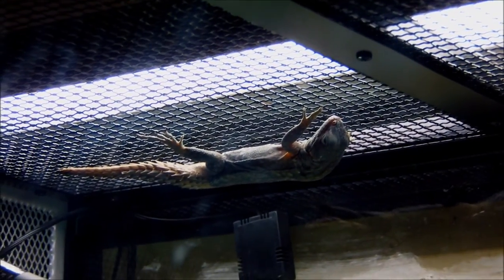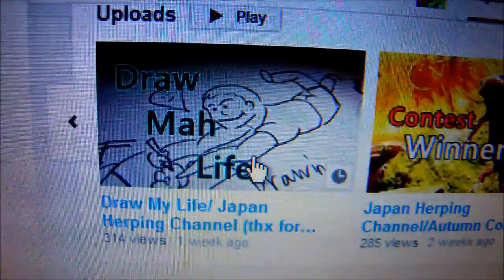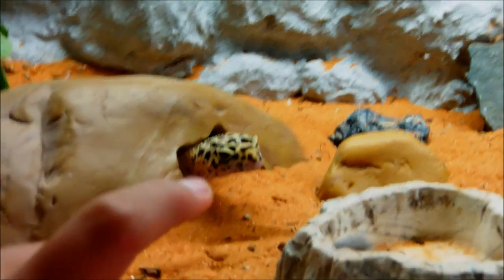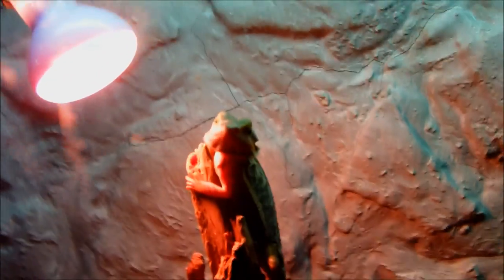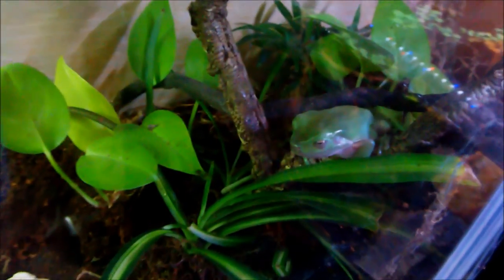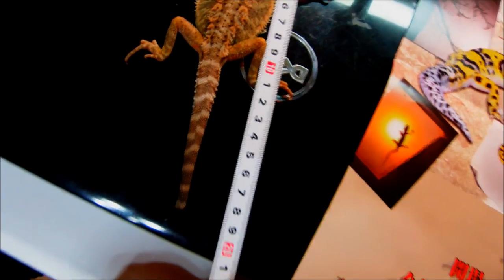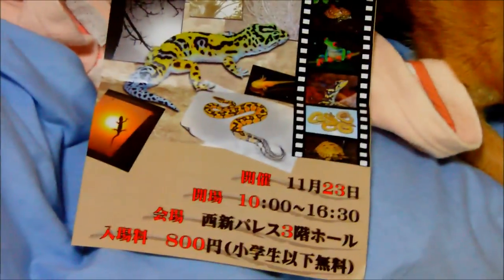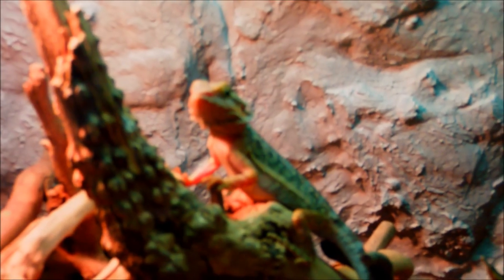Update and future plans!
Hint: 2 lizards and 1 kind o newt
Let's see if you guys can guess what kind of herps I want to get. And you can also leave some suggestions you think I should get :)